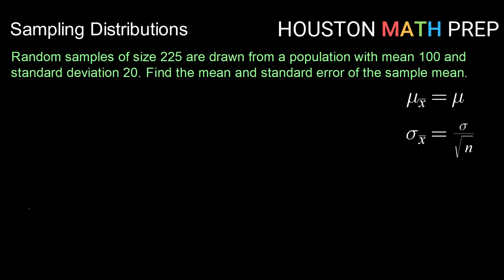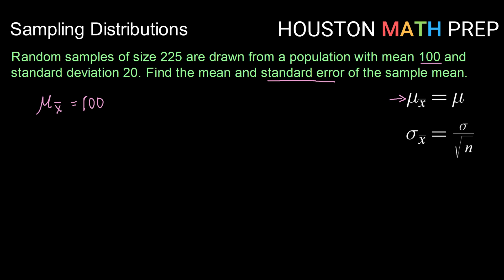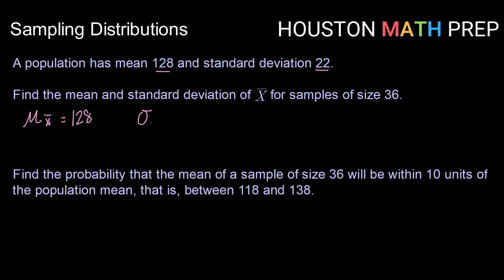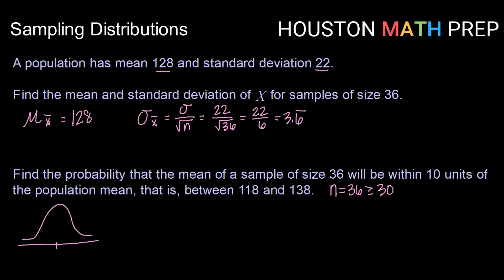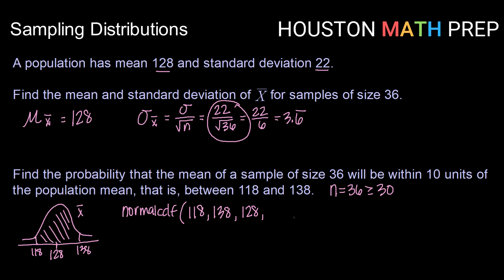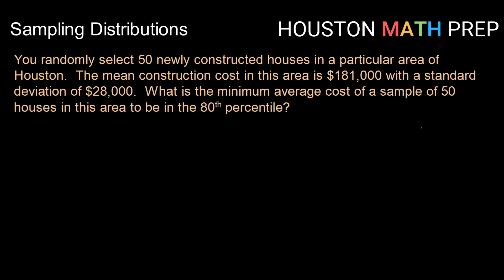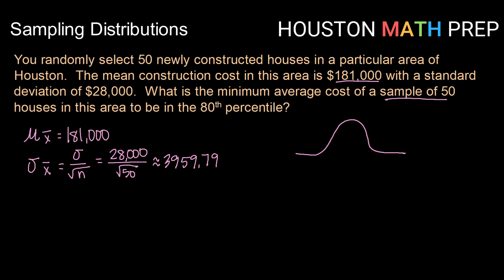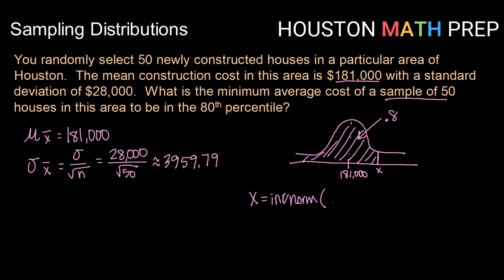Sampling Distributions for Sample Means - Examples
Examples of calculating mean, standard error, probabilities, and values using sampling distribution of sample means